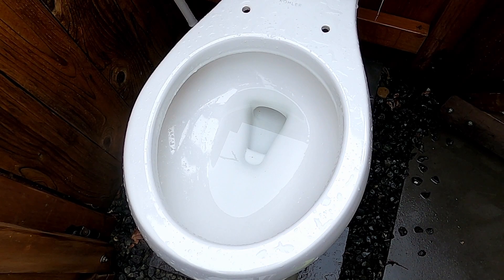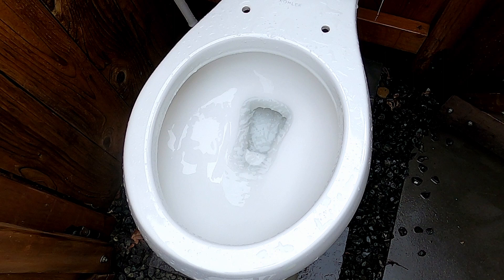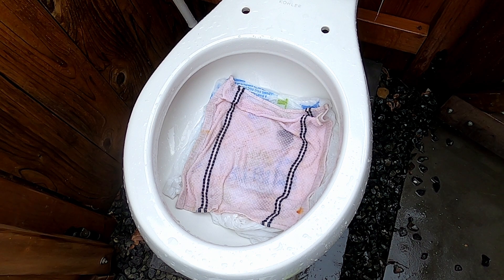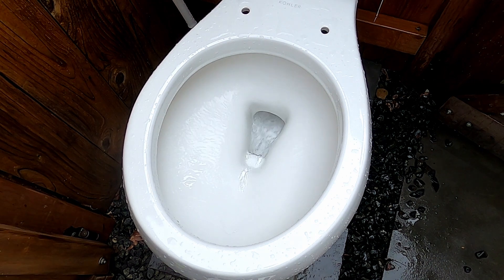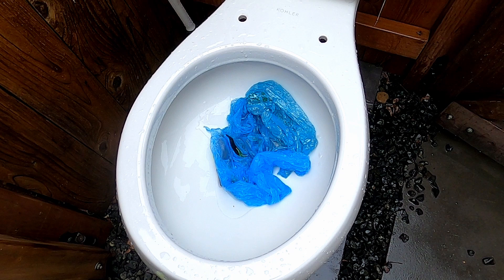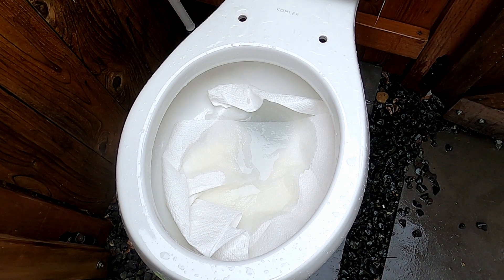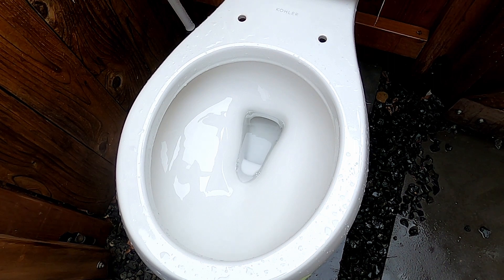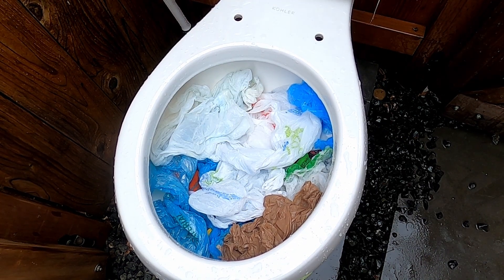2015 Kohler Wellworth Class 5/Portrait Lite Tank Performance Tests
Its like a Kohler Portrait class 5 but newer
I like the flush while it's on a portrait lite tank better than the original tank and it creates good performance
Flush rating: 7/10
Performance rating: 9/10